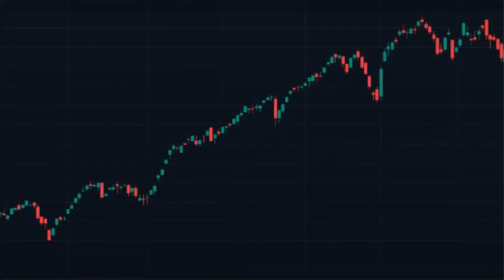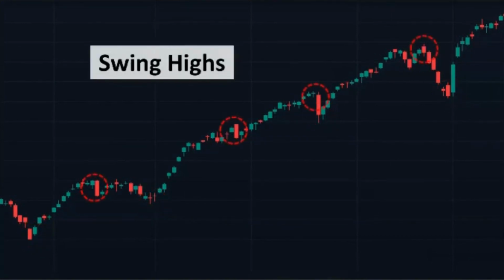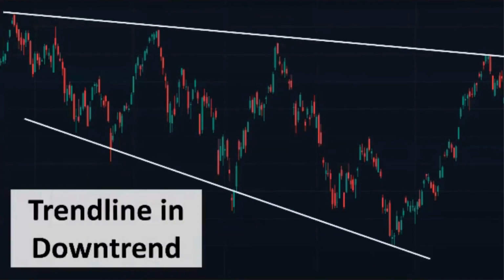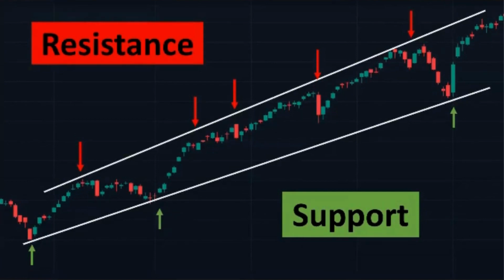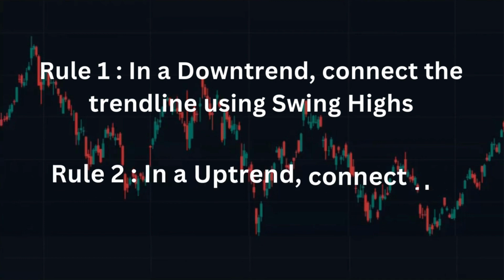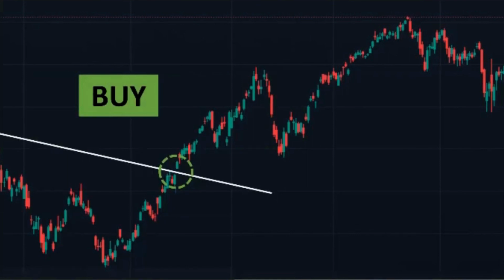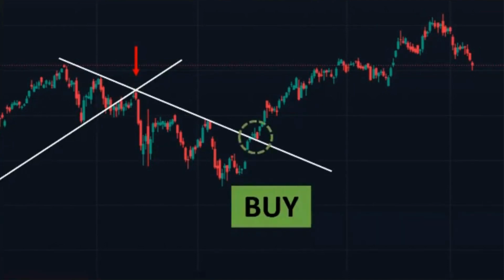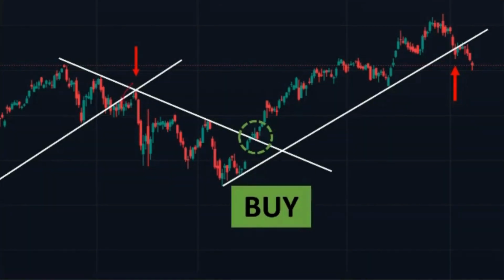Trendline Breakout Strategy | Trendlines Trading Strategy | Tradingfyive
Trendlines are the angular lines that connect Swing Highs and Swing lows in a Trended Market. In this Video, I have Explained a Trendline Breakout Strategy which is a powerful Strategy to use in Stock Market.

TimeStamps:-
00:00 - 03:31 - How to draw and use Trendline
03:31 - 06:48 - Trendline Breakout Strategy
06:48 - 07:05 - Outro

trendline with breaks lux algo best settings
trendline strategy
trendline with breaks lux algo
trendline
technical analysis